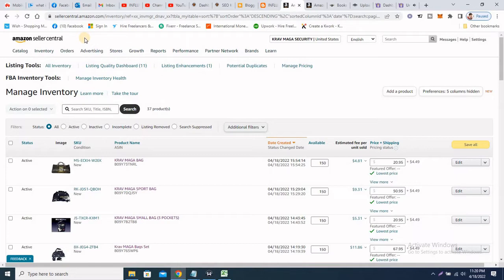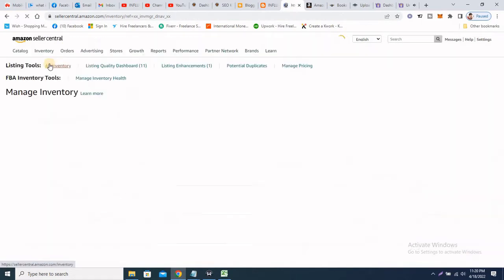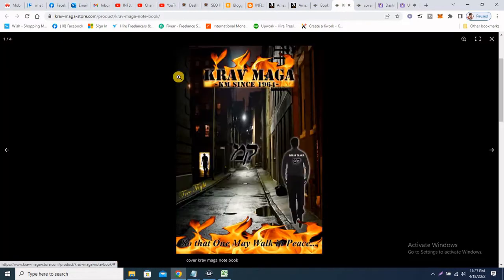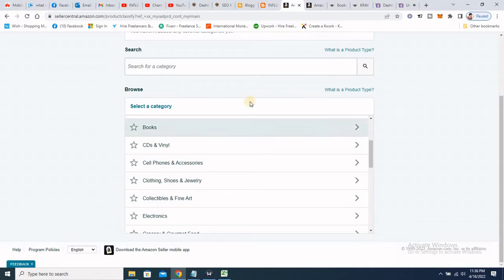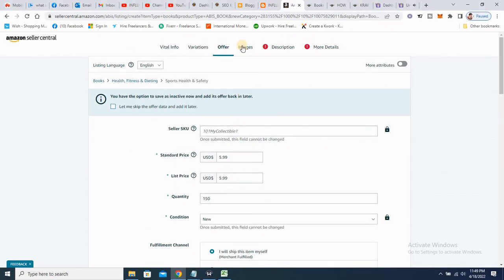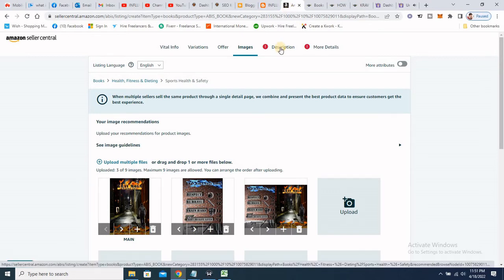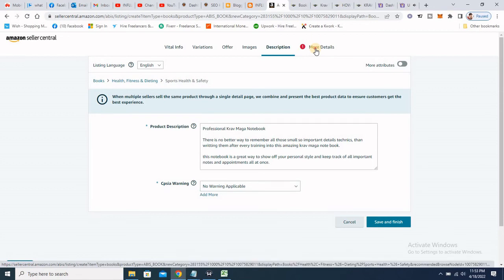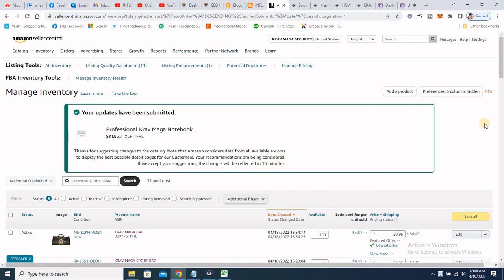amazon virtual assistant ,How To List Product On Amazon Full Tutorial 2022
In this video you wil learn
How To List Product On Amazon Step By Step | Complete Detailed Information ,how to create amazon listings,how to sell on amazon, amazon fba , Step by Step Tutorial

Cover Topics:
amazon product listing
how to list your first product on amazon
amazon product listing tutorial
amazon
amazon seller central add product
amazon fba
list product on amazon
how to list product on amazon
sell on amazon
amazon product id
how to list products on amazon
listing products on amazon
how to create an amazon product listing,amazon seller,product listing on amazon in hindi,amazon product listing step by step
How to add SEO Optimized amazon Listings/How to upload simple listings on amazon/amazon listings
For Freelancer services please click on below links

To hire me as virtual assistant

 (3) : To hire me for uploading and importing  products to WooCommerce by alidropship plugin click below link:

(4) : To hire me for importing products from amazon to shopify click the below link:

(5) : To hire me for building a responsive and fully functional eCommerce website with an eye catching design click below link :

(6) : To hire me for as a virtual assistant for importing,uploading or adding products to woocommerce shopify,magento,,ebay,amazon and etsy click the below link :

(7) : To hire me for creating custom designs by printful or printify or custom cat and to upload custom design products to etsy,shopify,amazon and wooCommerce then  click below link :

(8) : To hire me for creating custom designs by printful or printify or custom cat and to upload custom design products to etsy,shopify,amazon and wooCommerce then  click below link :

(9) : To hire me for uploading and importing  products to WooCommerce by alidropship plugin click below link:

(10) : To hire me for developing a  a wordpress ecommerce store with woocommerce click below link :

(11) : To hire me for importing  and editing products to shopify from aliexpress by oberlo app click below link :